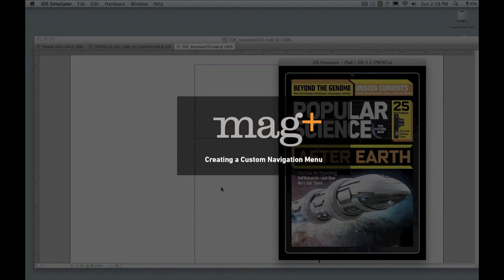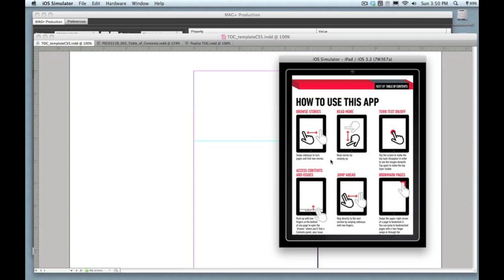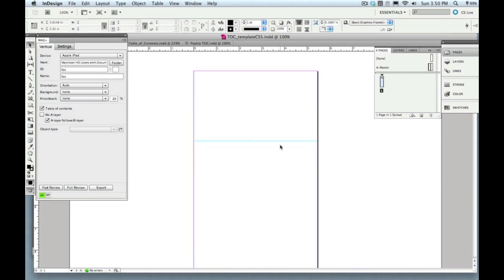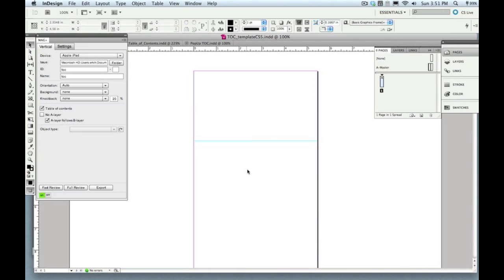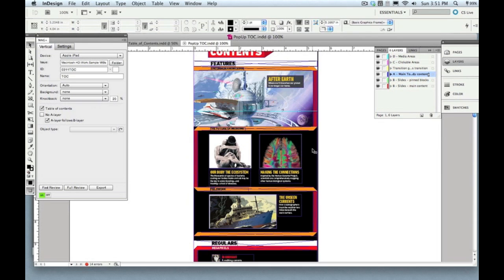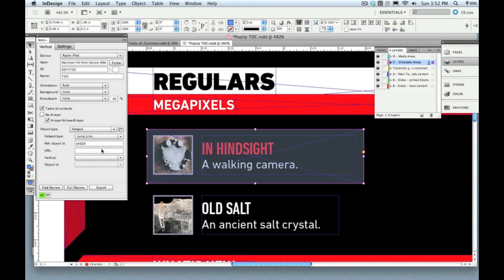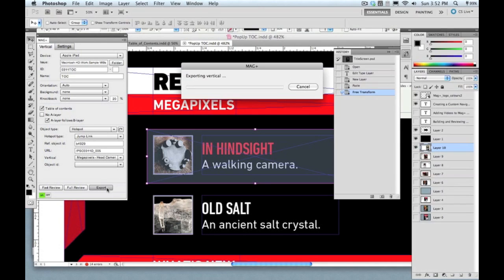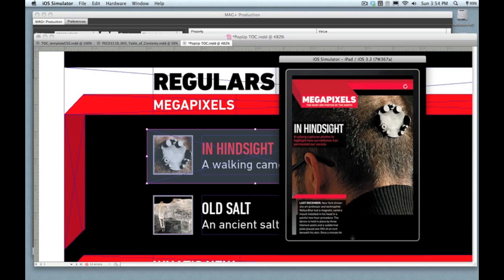Tutorial - How to Create Custom Navigation Menus in Mag+ Apps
If you have a lot of digital content for your iPad or Android app you will need a great table of content (TOC). This is how you create one with Mag+. Design it the way you would like. It's easy and makes the content you publish more accessible for your users.

About mag+

1. mag+ Now
2. mag+ Designd